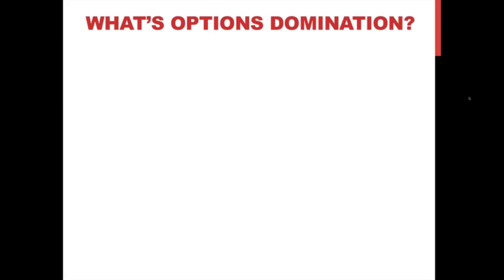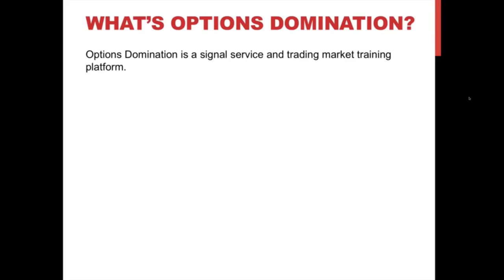Introduction to Trading Binary Options| How to Avoid Newbie Pitfalls: Training by Reginald Stinson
Introduction to Trading with Binary Options| How to Avoid Newbie Pitfalls in Trading, Calls, Puts, Pips...What does it all mean?  Training by Leader of UOP, Reginald Stinson